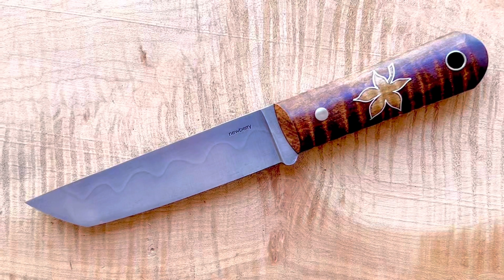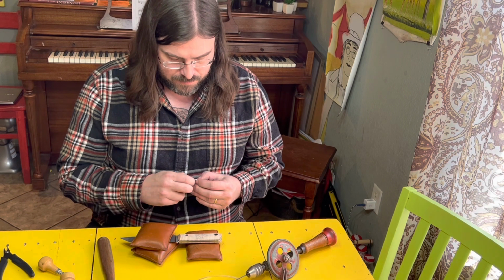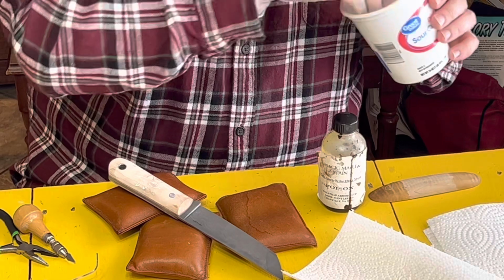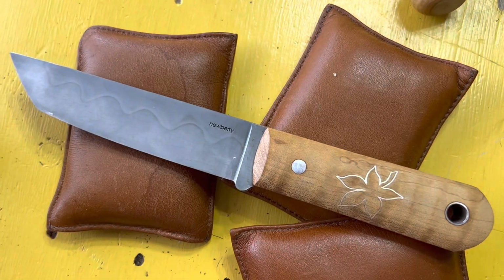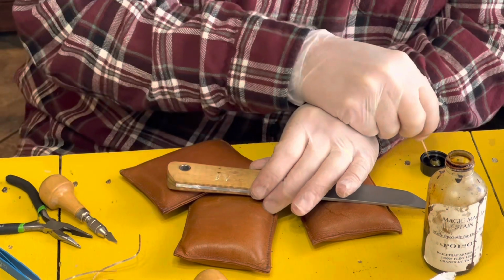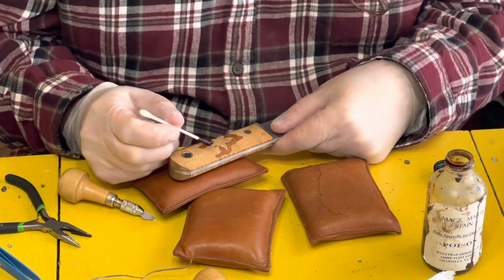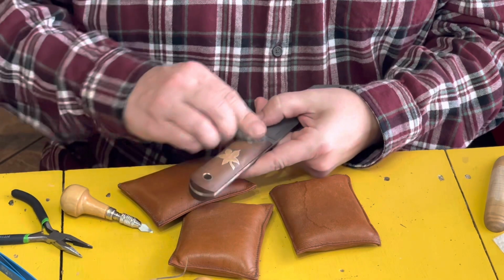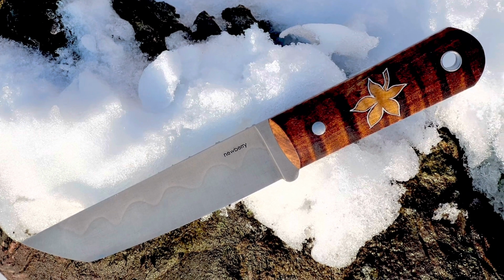Two Tone Staining a Silver Wire Inlayed Maple Knife Handle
In this video Allen Newberry J.S. Will show how to dye a handle using two different tones or colors to give a simulated wood inlay effect as well as to add interest to your silver wire inlay.  To do this Allen uses Magic Maple Stain which is available through Dunlap Wood Crafts in two different solutions to accentuate a maple leaf that was Inlayed into this tanto style knife handle.

Where has Allen Newberry been teaching Silver Wire Inlay classes?

Allen has taught a single one day class each summer for the last few years at the Eureka Springs School of the Arts in Eureka Springs Arkansas.  You can reach the school at:
ESSA-Art.org

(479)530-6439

Allen Newberry is a Journeyman Smith with the American Bladesmith Society and a Forged in Fire Champion.